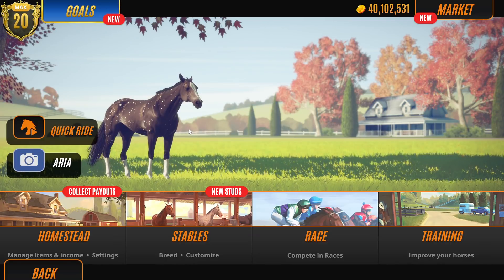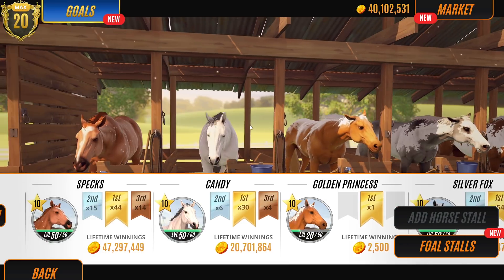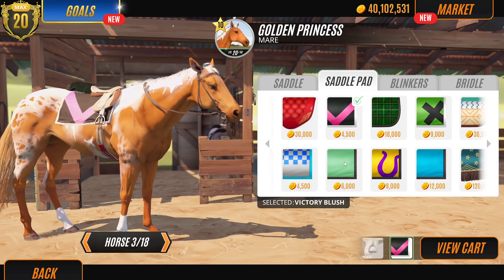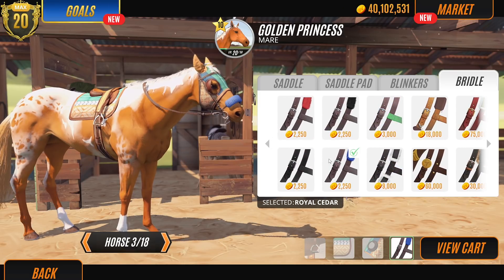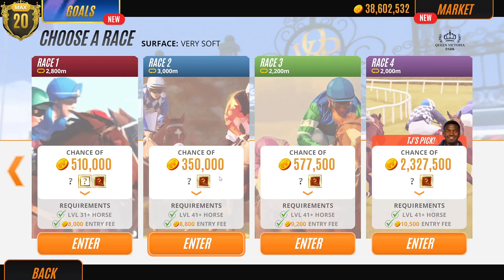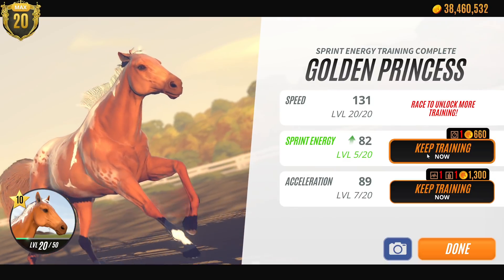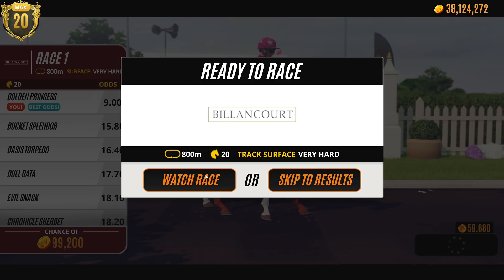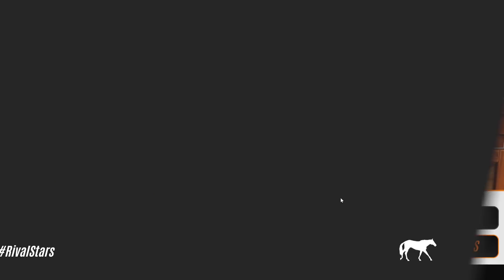My RAREST horse GOLDEN PRINCESS and her foals!! Rival Stars Horse Racing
This video is dedicated to GOLDEN PRINCESS!! Breeding, training and a NEW OUTFIT!!

Well it was her!

Names for some foals guys?!

Want to see MORE FOALS?!